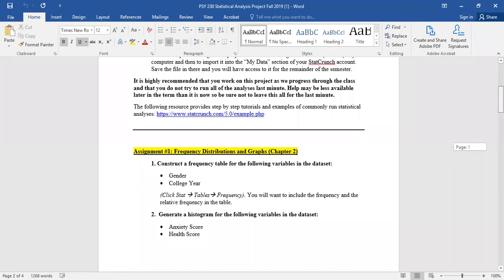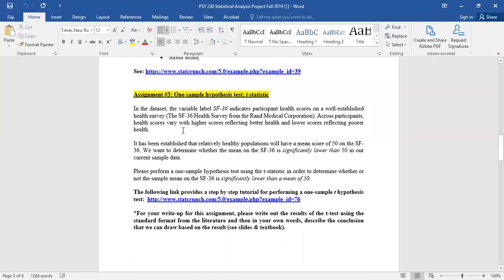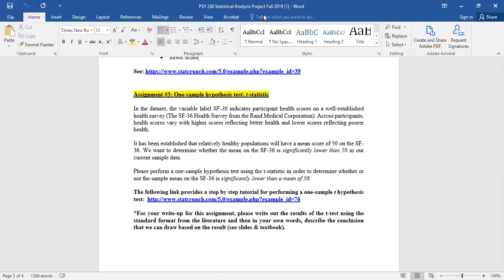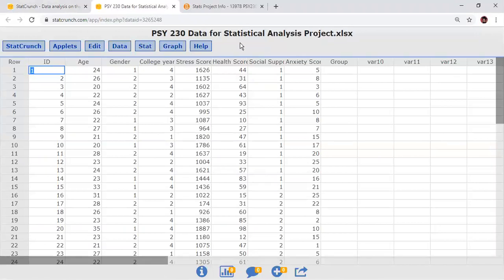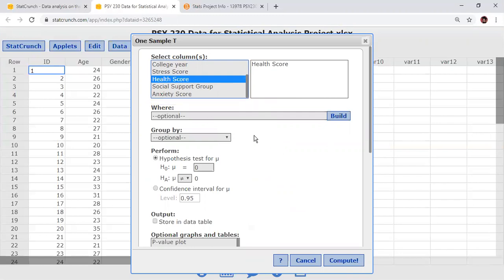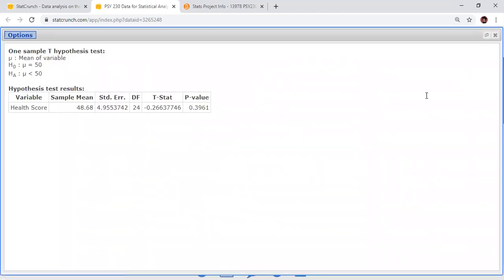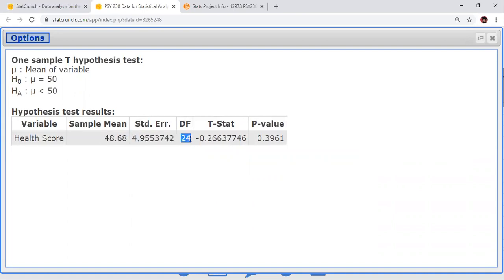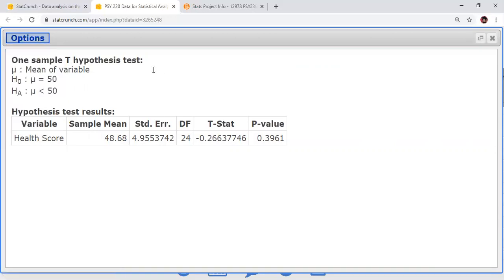One Sample t test demo Fall 2019